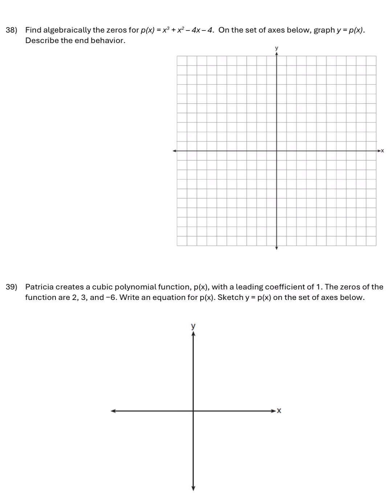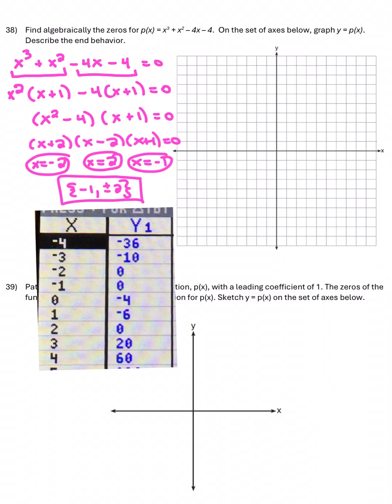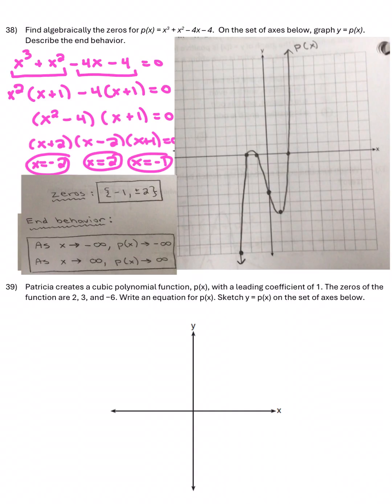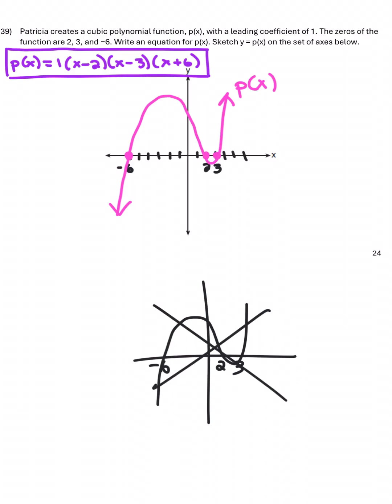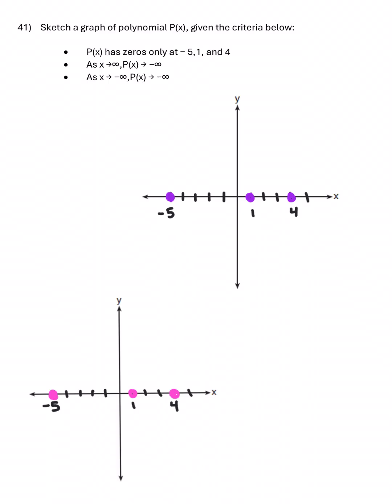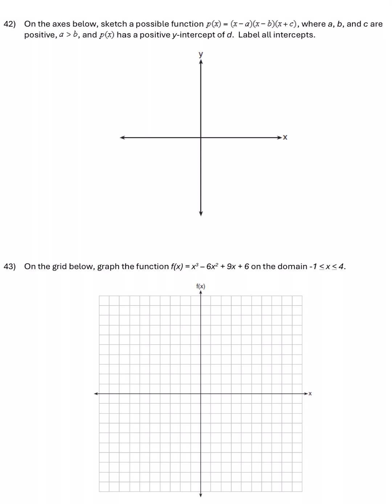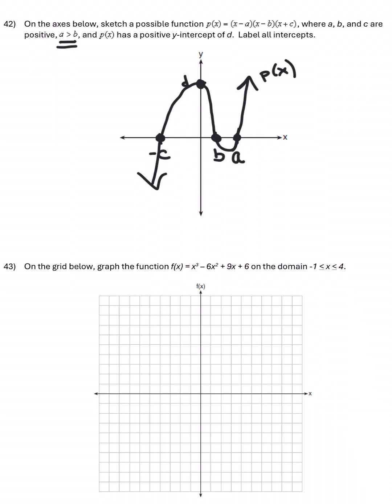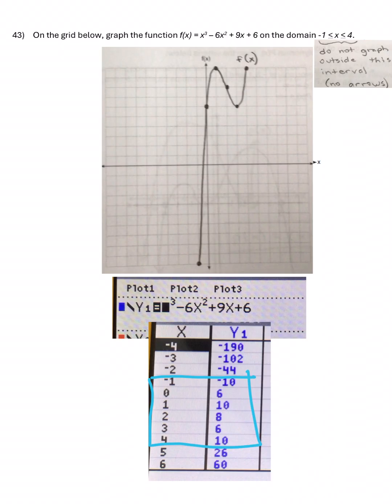Classwork & Homework for Sept. 29